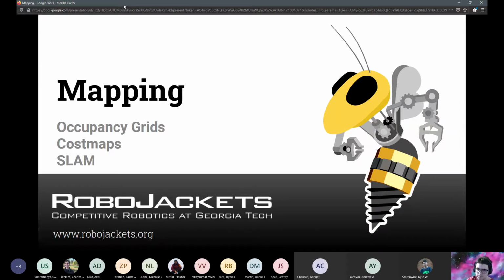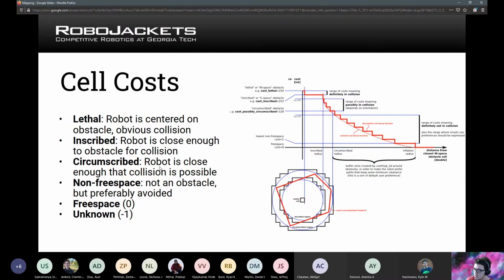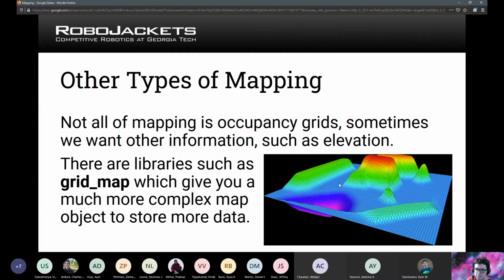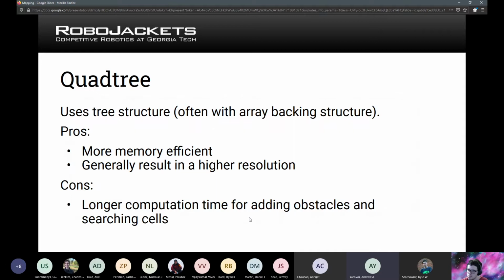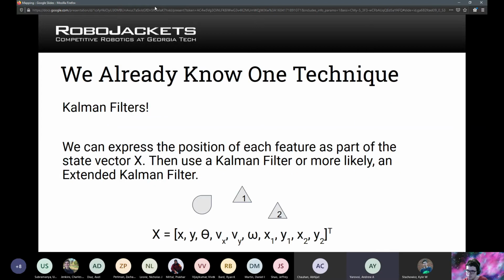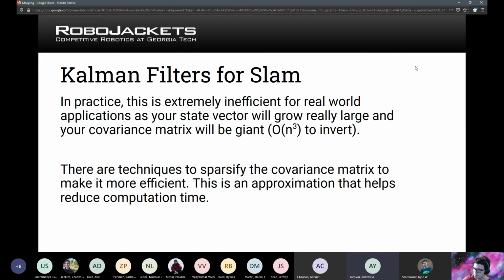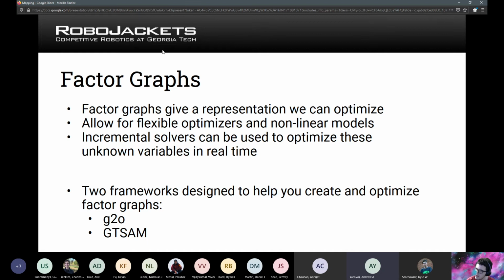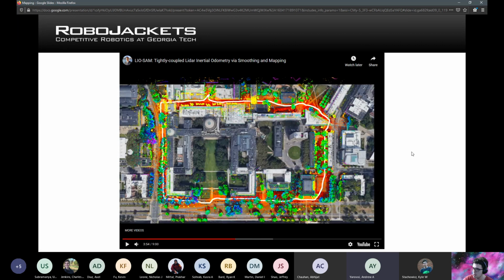Robotics Principles Week 7